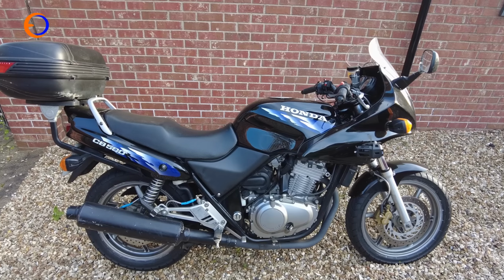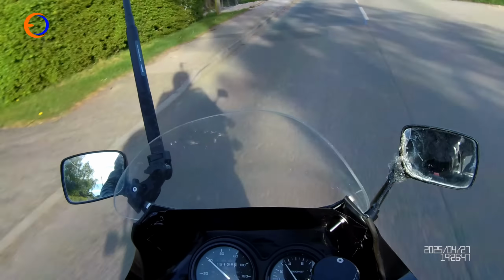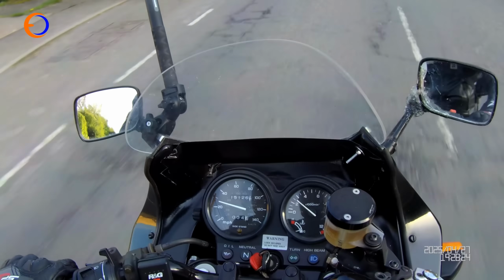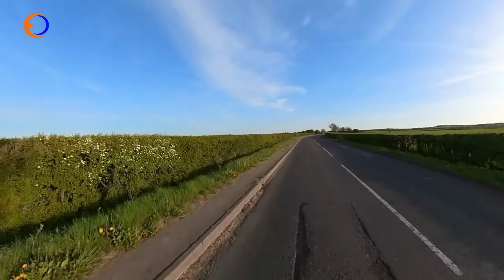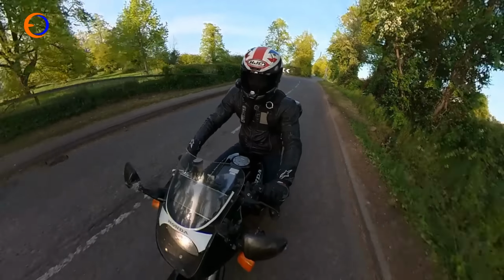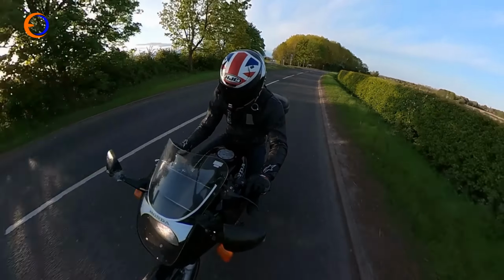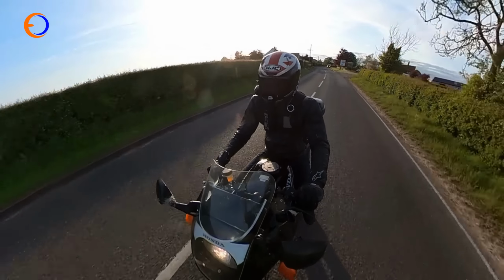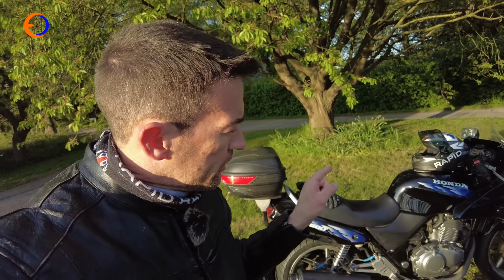Irrelevant Road Test. Is a CB500 actually any good? Getting some miles on the Cancer Beater 500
Dave loves a challenge, but this one is bigger than most!
On the longest day of the year, Dave will take on the Longest Day Challenge in aid of Cancer Research UK.
If you have ever been affected by cancer, or know anyone who has, join the fight with Dave and his new (OLD) bike.

The CB now has an MOT, so it's time for a road test, to see what a £600 Honda is really like